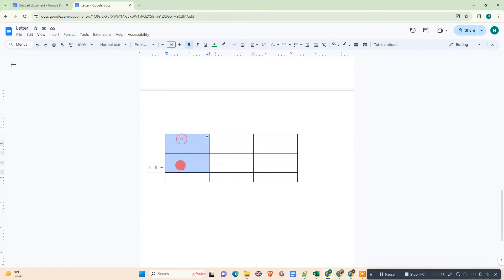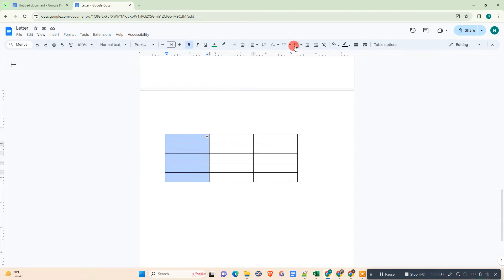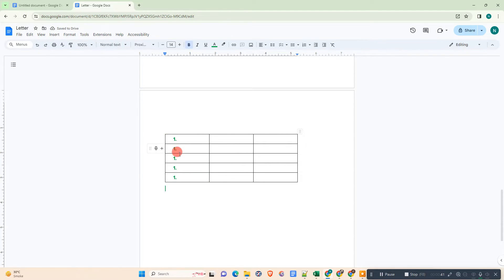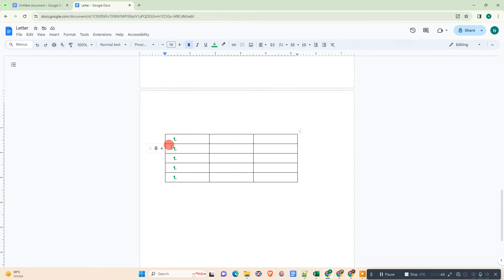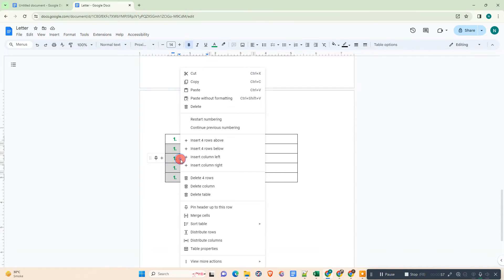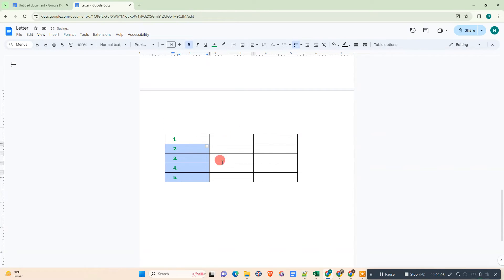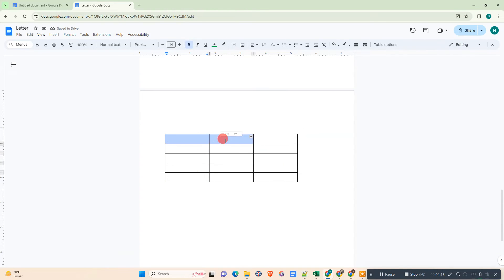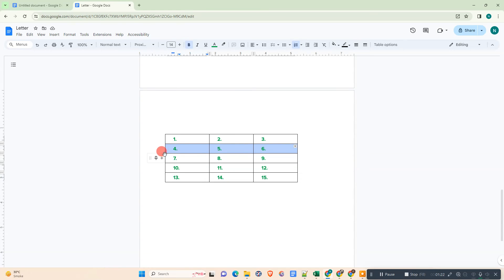How to Number Column, Cells in a Table in Google Docs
on google docs, we will learn How to Number Column, Cells in a Table in Google Docs. so just follow this tutorial and lean how to lean this easily.